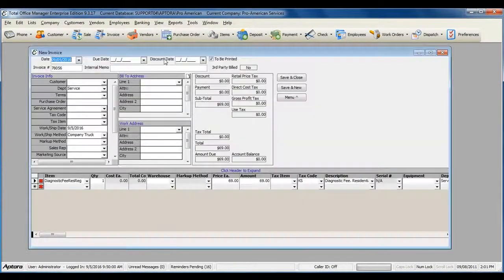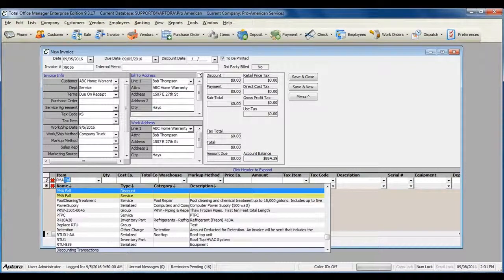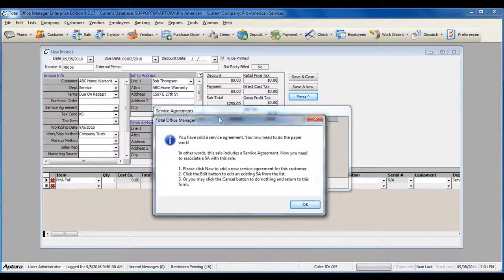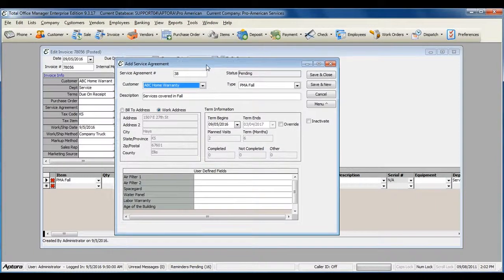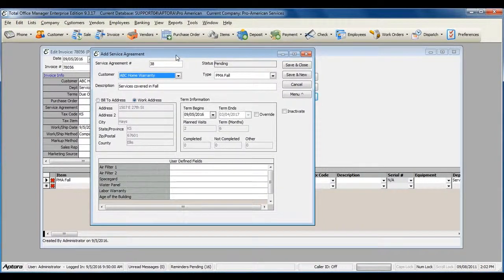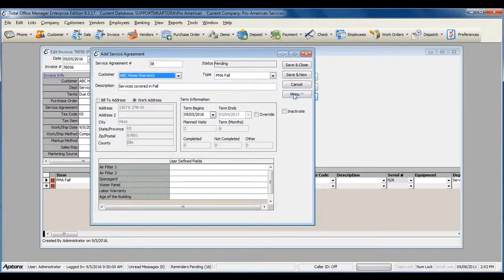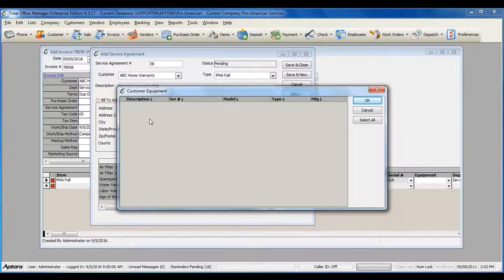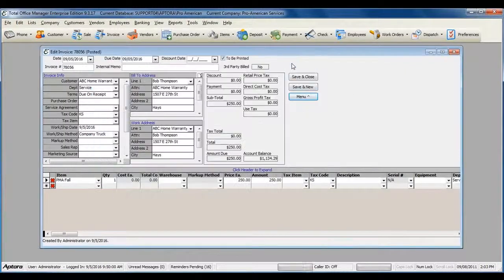How to Sell a Service Agreement in Total Office Manager®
How to sell a Service Agreement to a Customer on an Invoice or Sale.